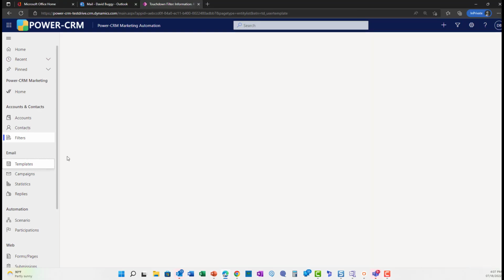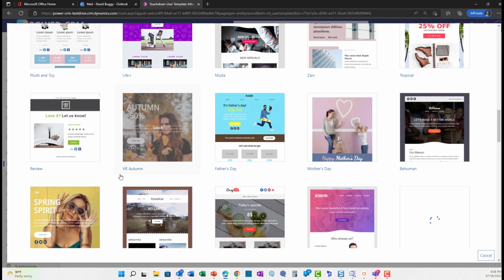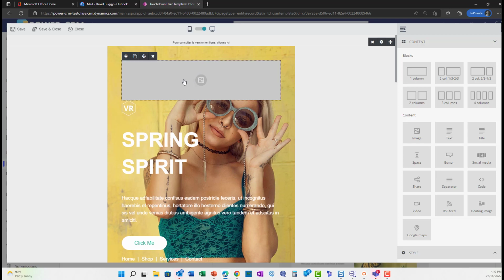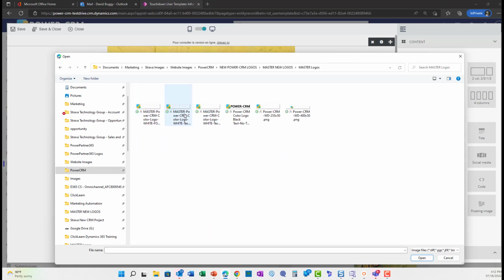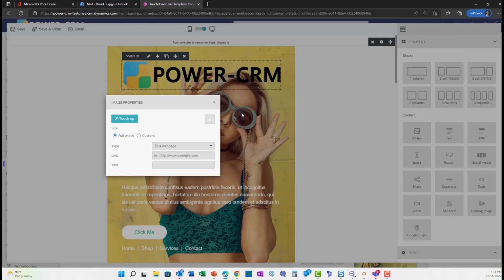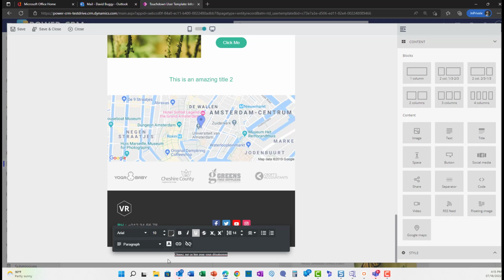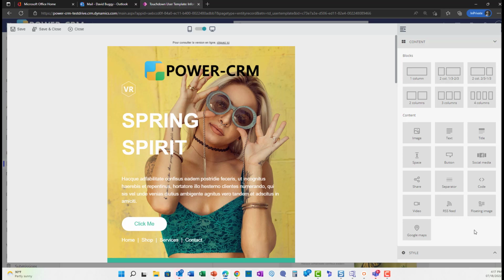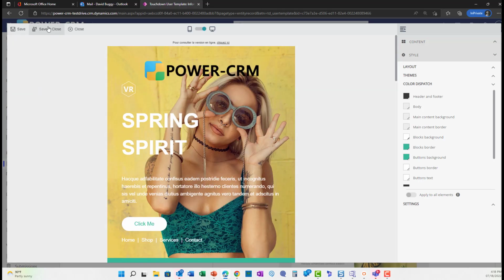Power CRM Marketing Automation Email Templates